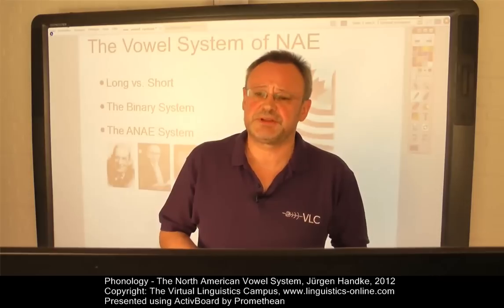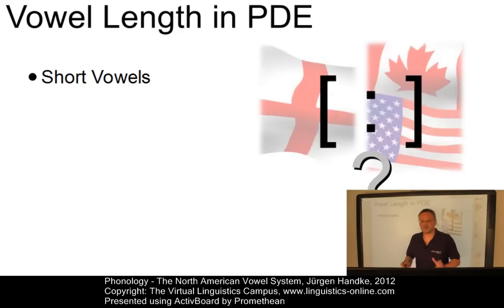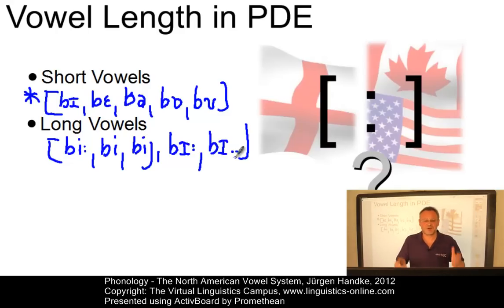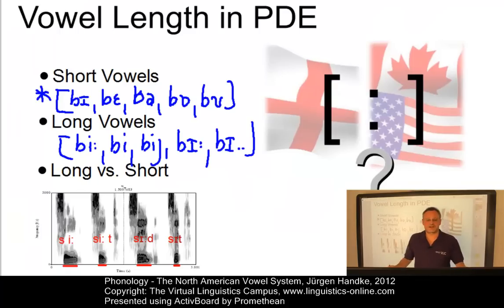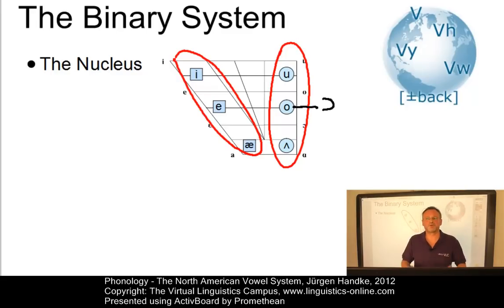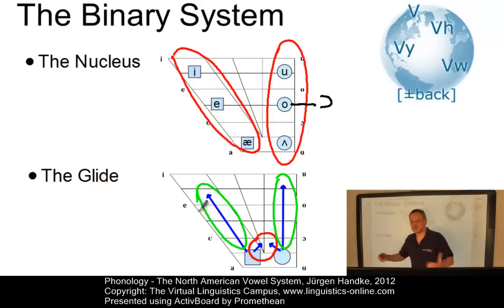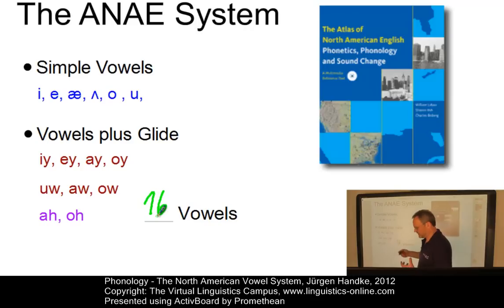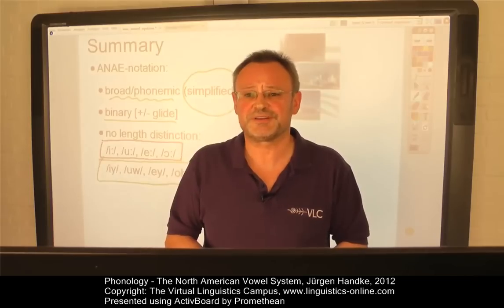PHY222 - The North American Vowel System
The classification of any English vowel system is normaly based on vowel length. The E-Lecture shows that length is not the key factor for the classification of NAE vowels, rather it is a binary system that distinguishes between simple vowels and vowels plus an (off)glide. As a result, the phonemic transcription system as used by Labov in his Atlas of North American English will be introduced.